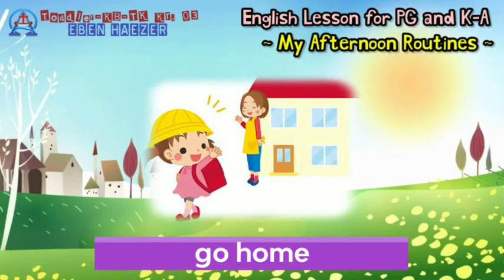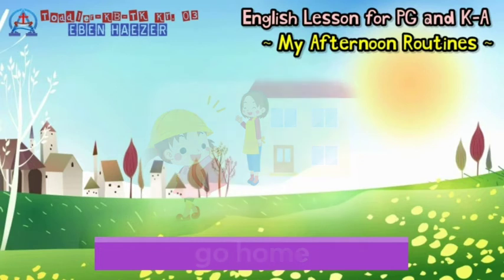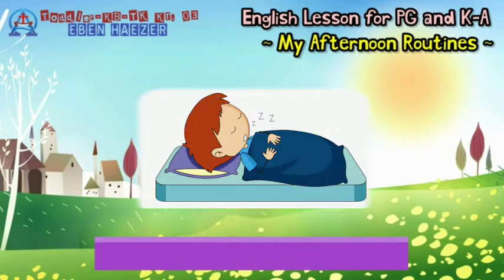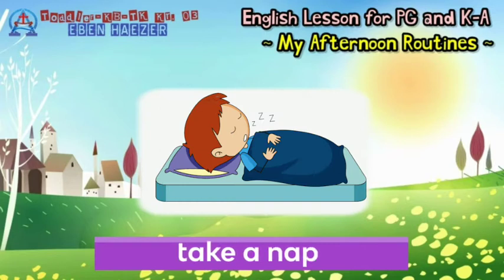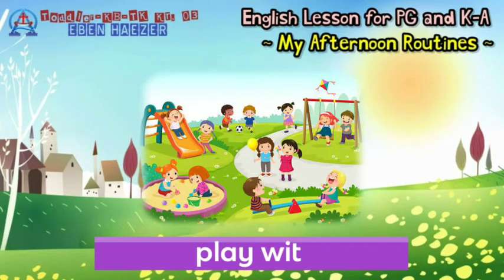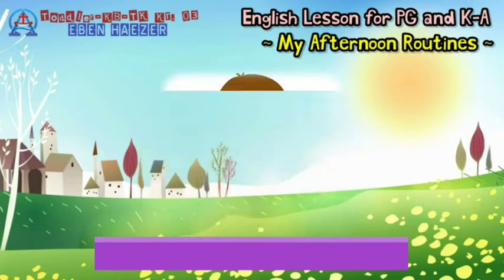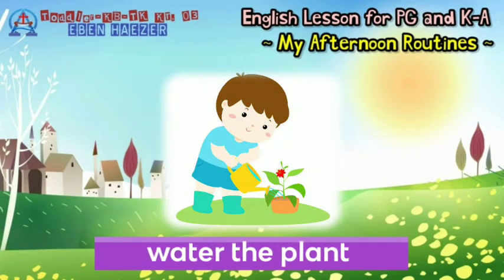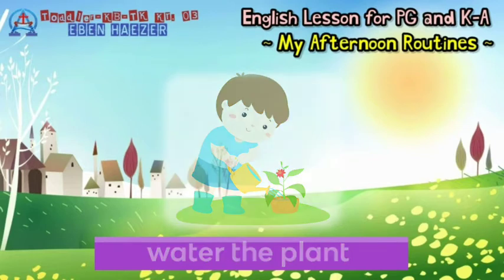English Lesson for Play Group and K-A . My Afternoon Routines.